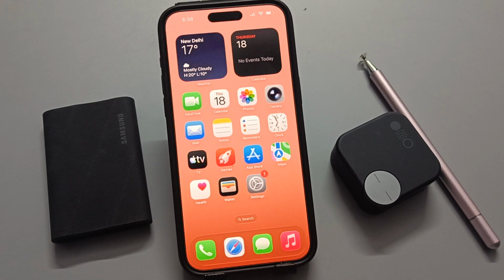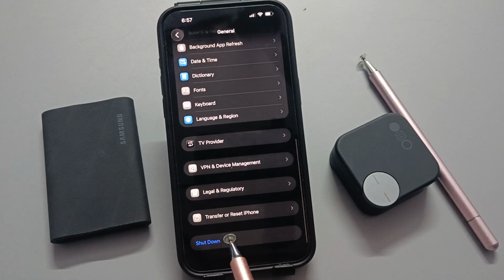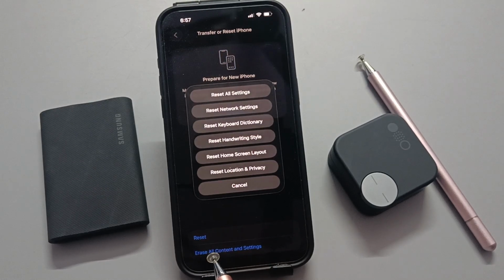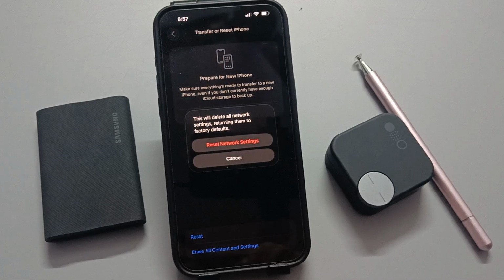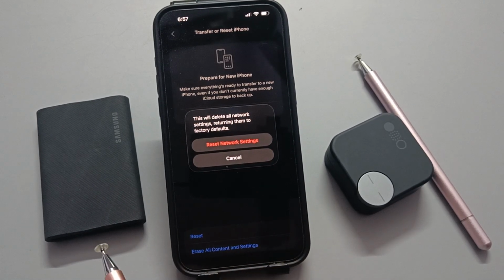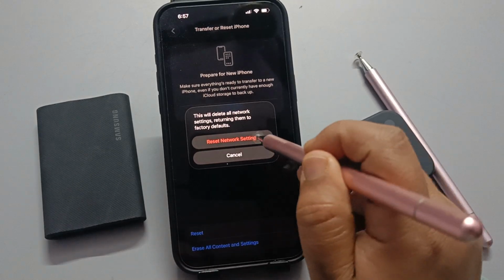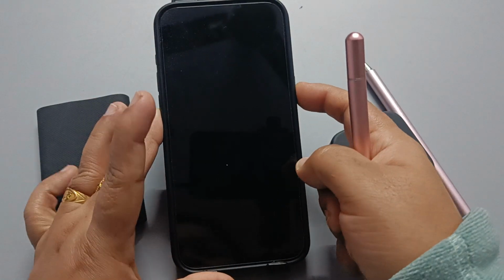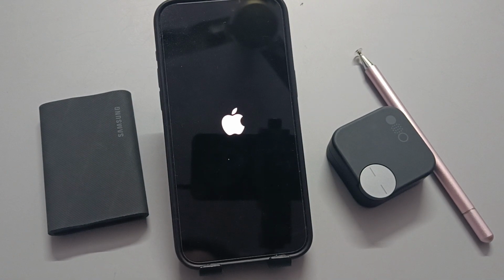iPhone 17/Pro Max/Air | How to Fix Network Issues on iPhone 17 | iOS Cellular & Internet Solutions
This video tutorial shows how to fix network problems on iPhone 17 for stable calls, messaging, and internet connectivity using the latest iOS settings. Learn effective solutions for Apple iPhone models including iPhone 17 Pro Max, iPhone Pro, iPhone Pro Max, and iPhone Air. This guide covers troubleshooting cellular data, Wi-Fi connectivity, SIM and eSIM issues, carrier settings, network resets, and tips to improve signal strength. Fixing network problems ensures reliable Apple iPhone performance for browsing, streaming, and communication. Whether your iPhone 17 has weak signal, mobile data not working, or network drops, these iOS fixes restore stable connectivity and improve overall iPhone usability.